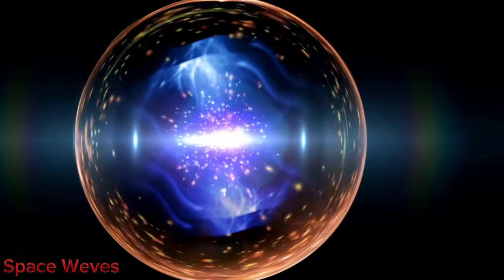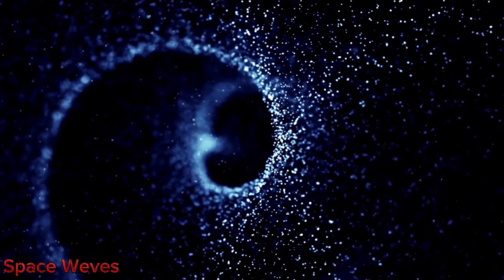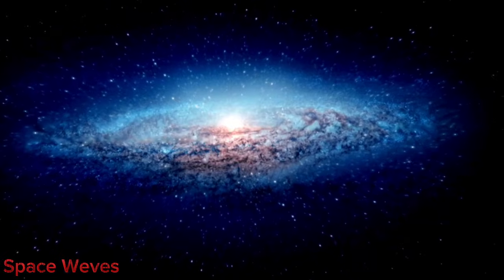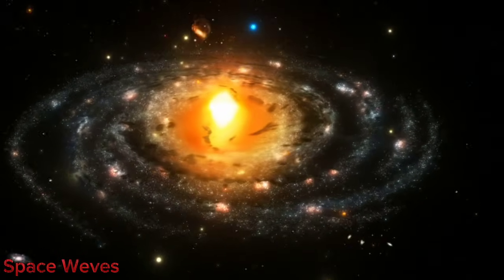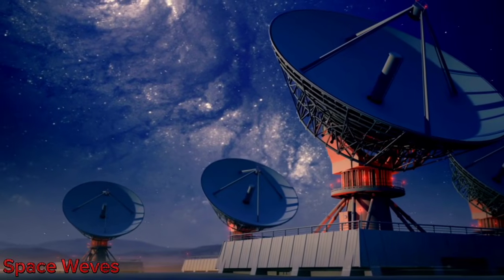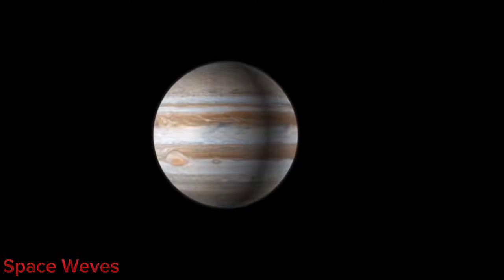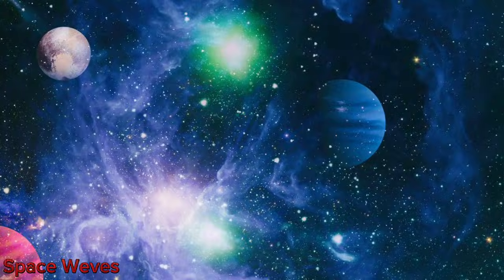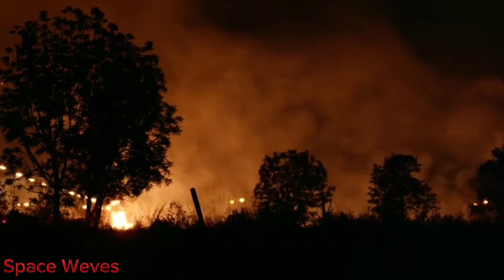Countdown Begins: Brian Cox Reveals Imminent Betelgeuse Supernova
🌌 Get ready! The countdown begins as Brian Cox reveals the imminent Betelgeuse supernova! Join us as we explore the dramatic unveiling of this cosmic event and its profound implications for astronomy. Dive into the excitement with one of the world's foremost astrophysicists and witness history in the making. Don't miss out on this extraordinary journey through space and time!